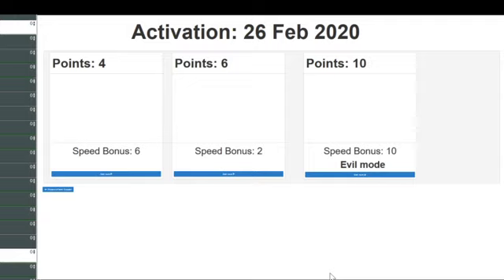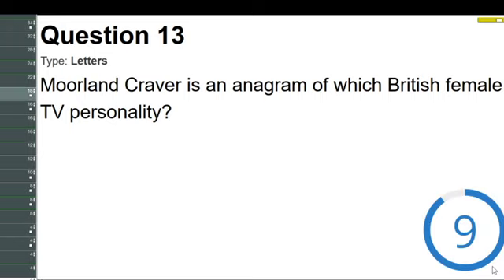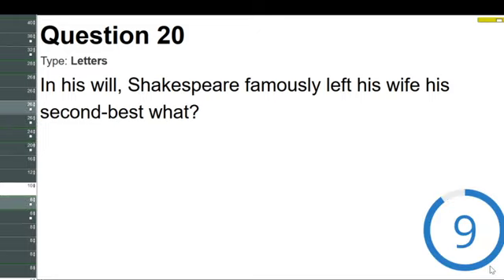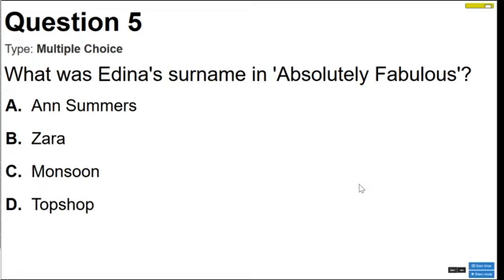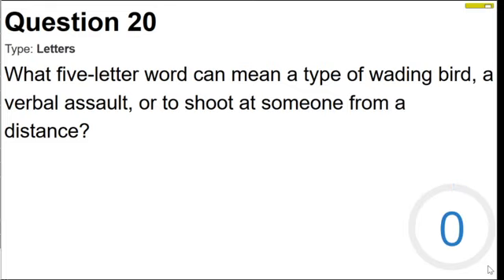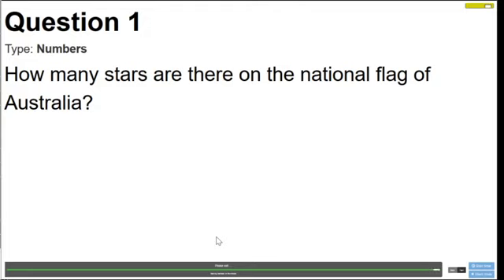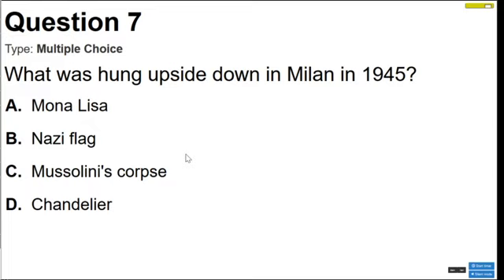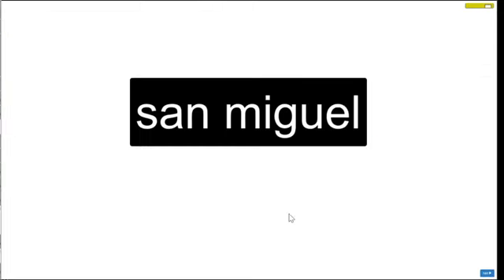Questionmark Quiz LIVE!!!!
LIVE Sofa Quiz